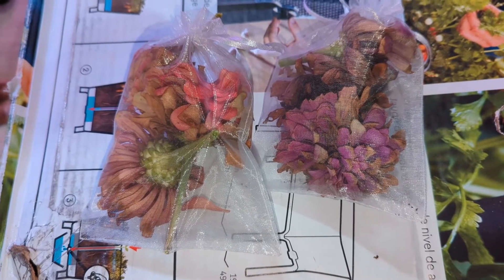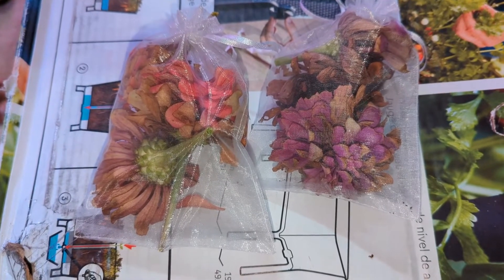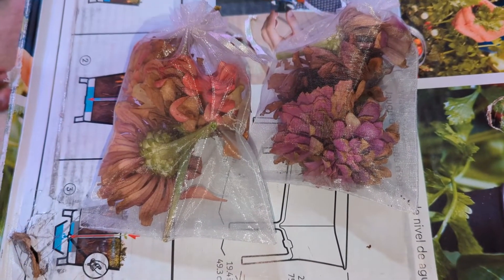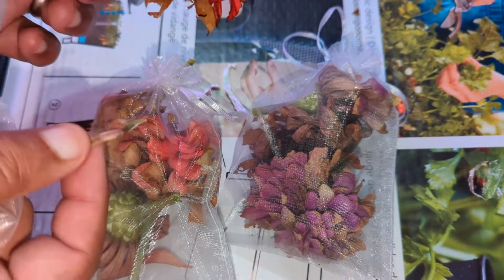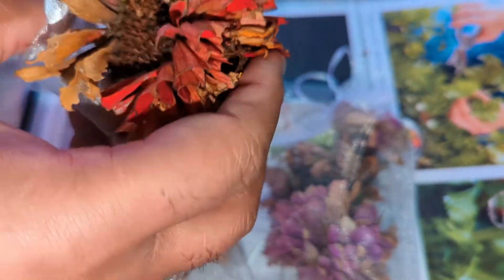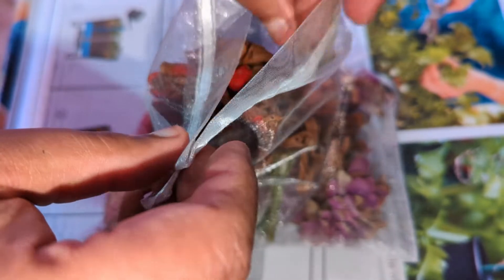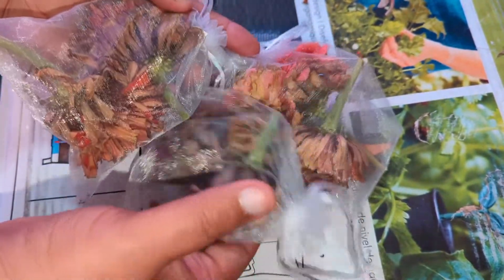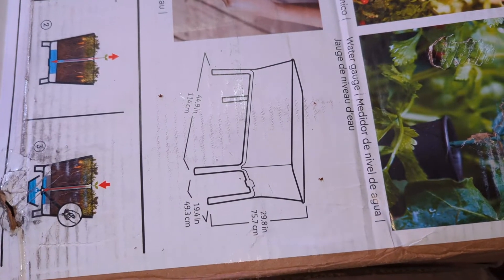Bagging Zinnias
Tip on saving Zinnia flowers to save for seeds.